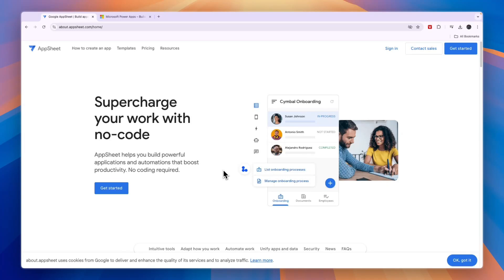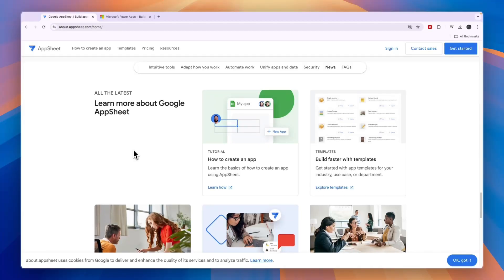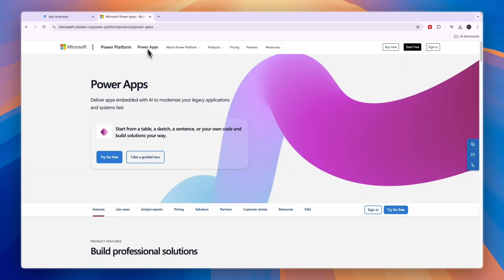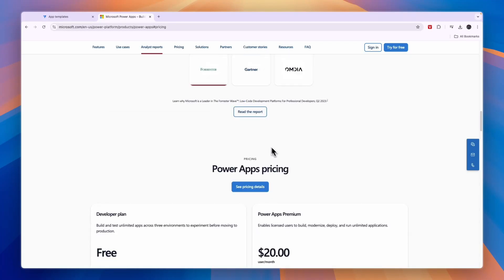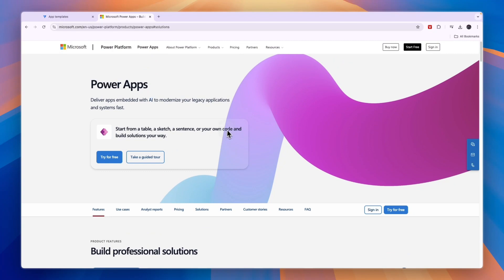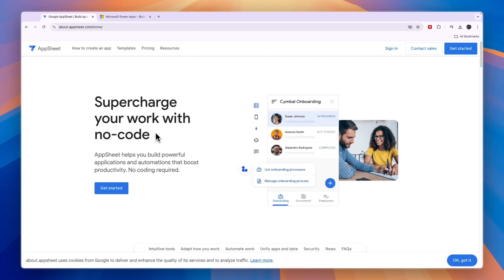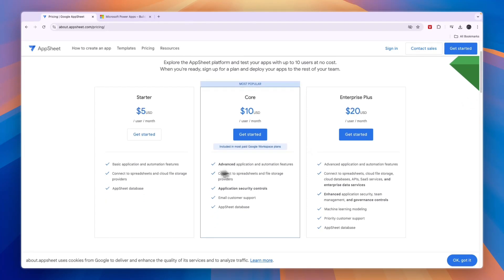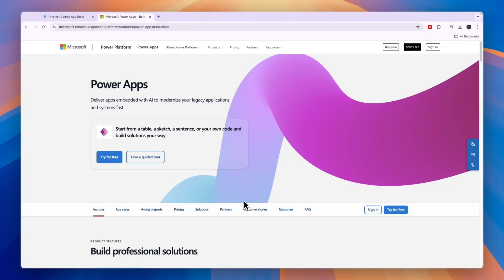AppSheet vs PowerApps (2026) | Which One is Better?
In this video I'll compare AppSheet vs PowerApps.